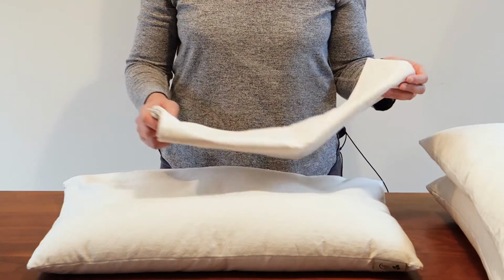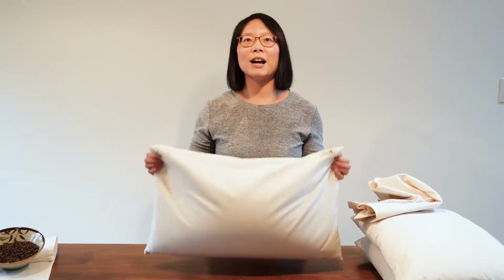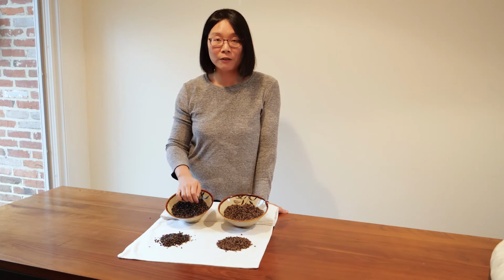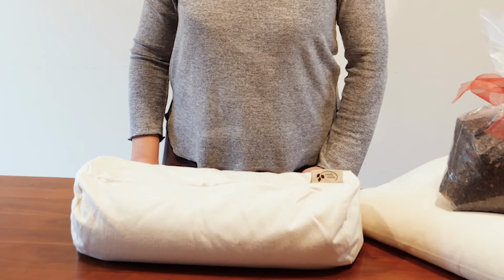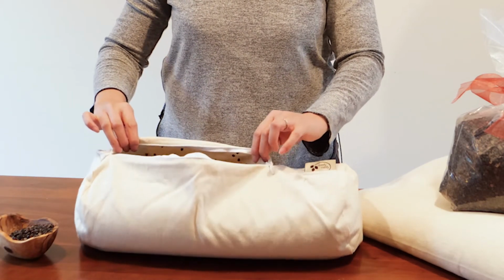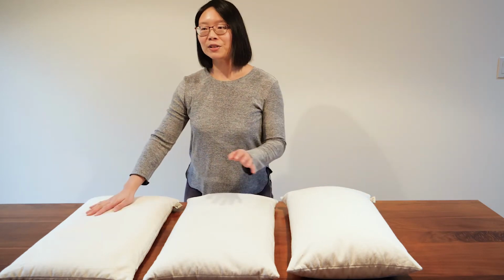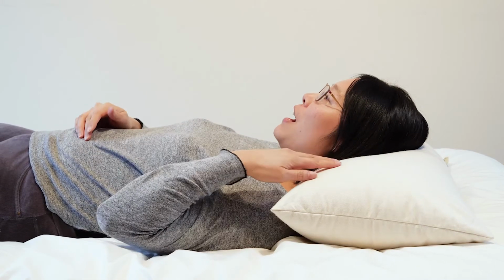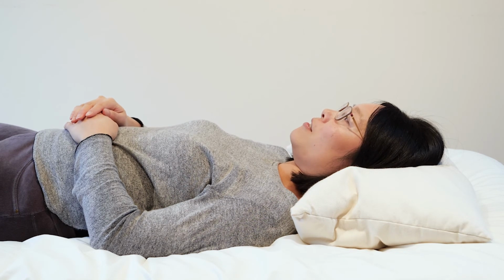Why ComfyComfy Buckwheat Pillows are so Special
Melissa shares all the details that make our buckwheat pillows so special. Learn about the fabric, buckwheat hulls and how to use a ComfyComfy buckwheat pillow.